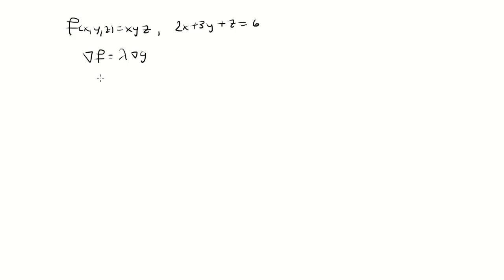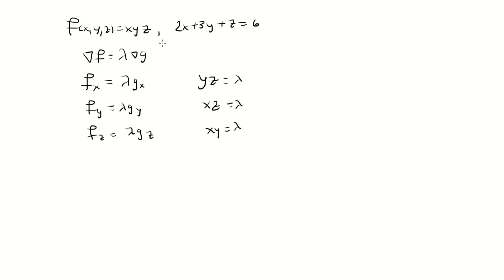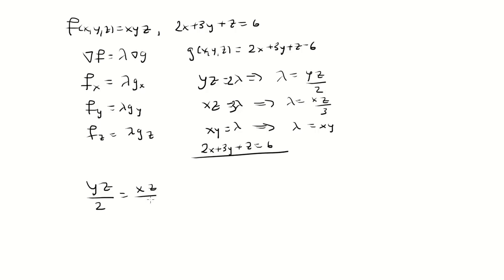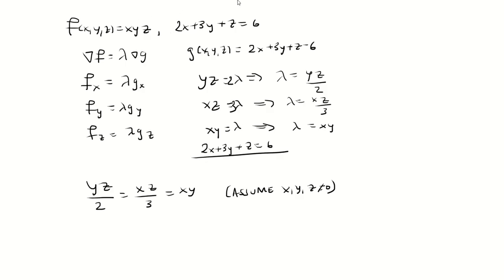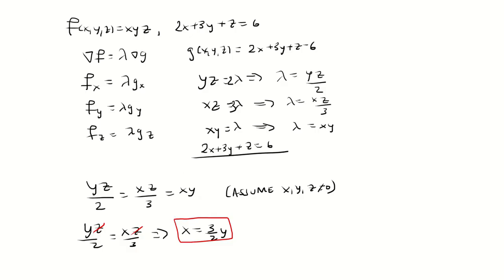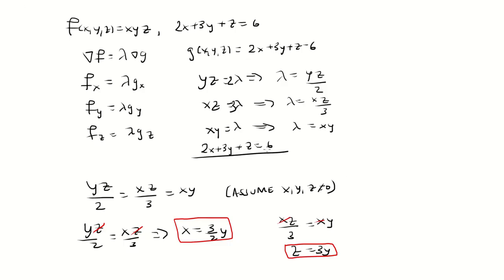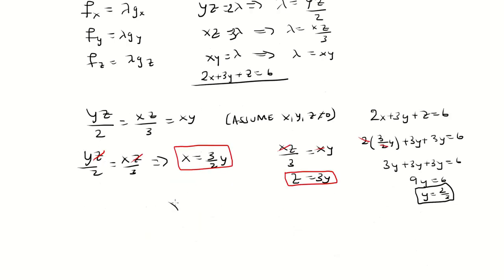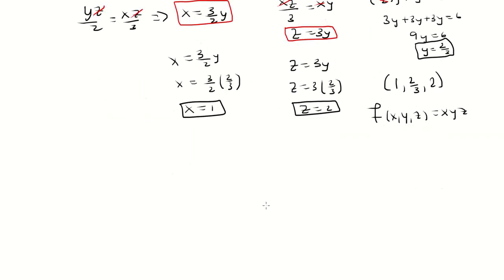Optimizing f(x,y,z)=xyz with the Constraint 2x+3y+z=6 Using Lagrange Multipliers